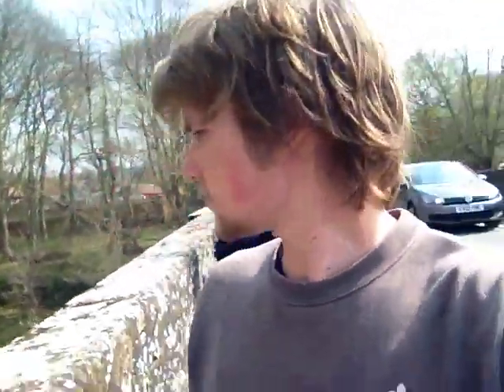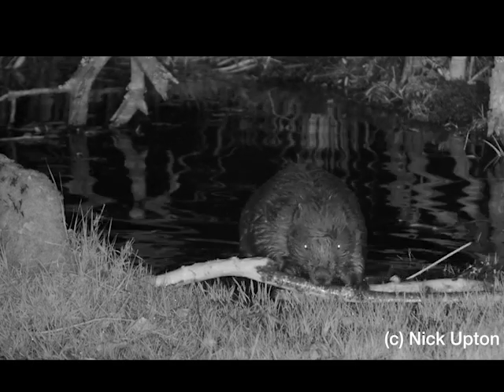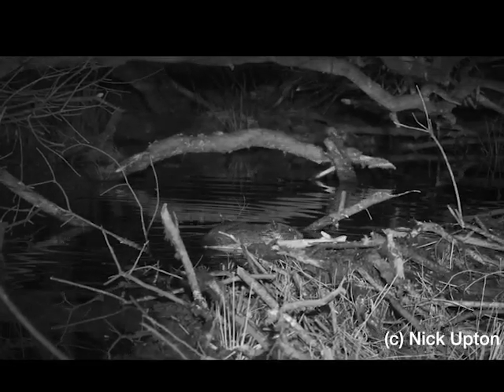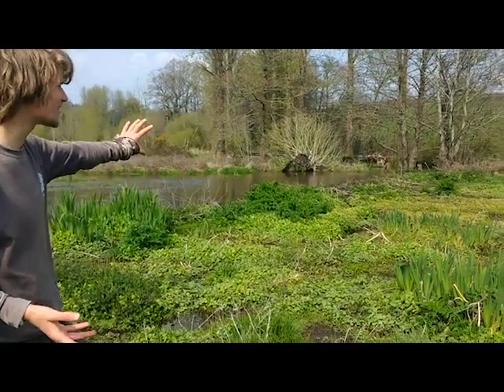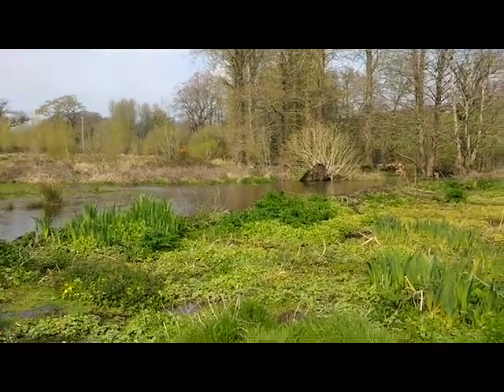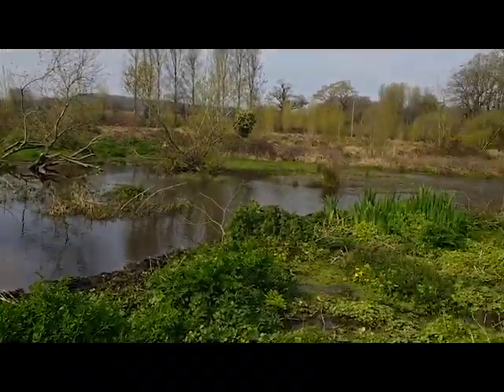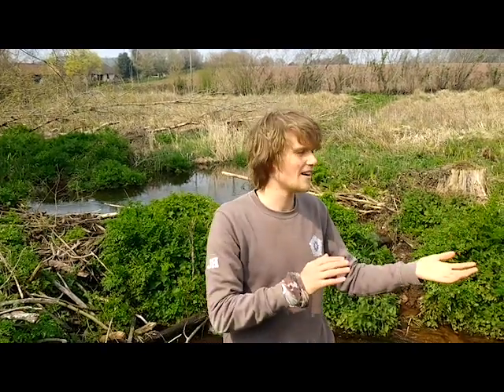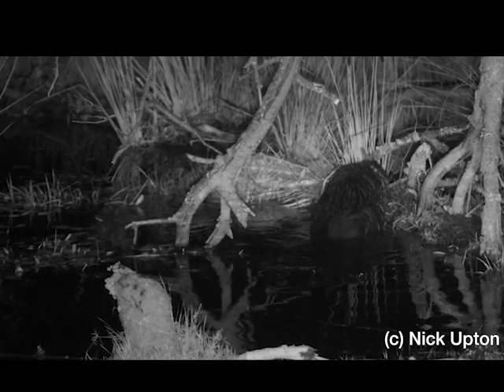BEAVER SWAMP NEAR THE RIVER OTTER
A short video explaining some of the amazing ecological benefits of beavers! I went in search of the beavers on the river Otter whilst on a geology field trip, and whilst I did not see the beavers themselves (they are nocturnal) it was incredible to see their effects on the landscape.

Thanks to Max and Ben Tindal for filming me, Nick Upton for providing the beaver footage, and Derek Gow, Ed Lagdon, and Peter Cooper for helping me to find a suitable location.